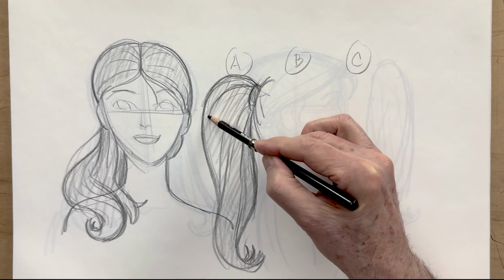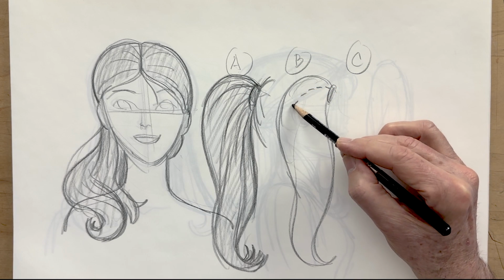Learn to Draw Anatomy - Realistic Hair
John Pomeroy continues his series on Anatomy with a lesson on drawing realistic hair!